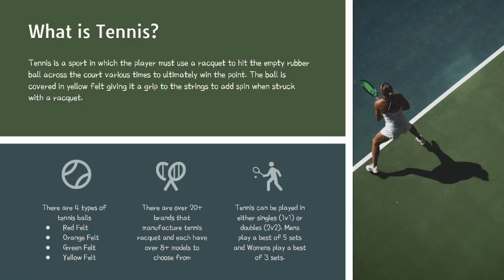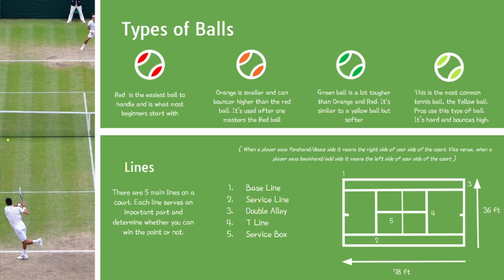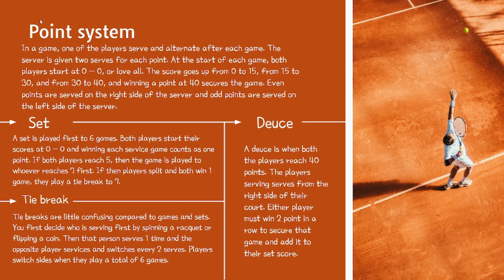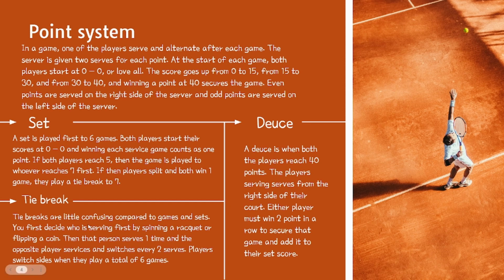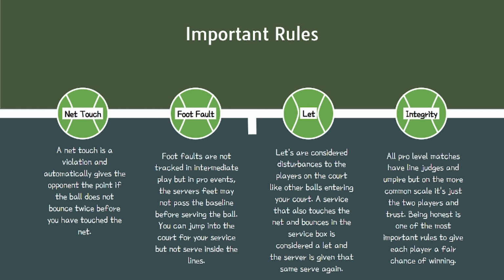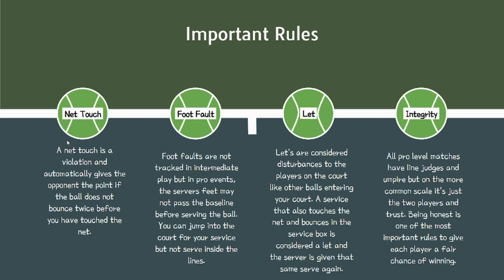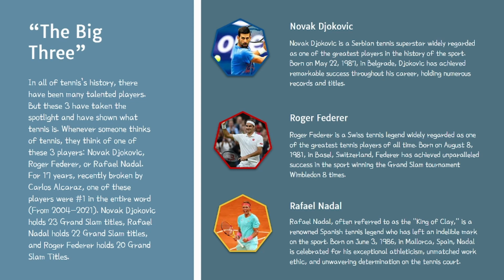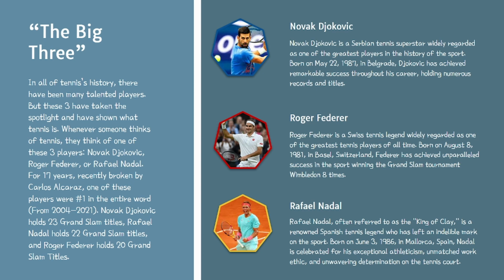What is Tennis? Rules and Facts of Tennis Explained!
This video goes over 5 main components of tennis:
1) What is tennis
2) Types of Balls
3) Lines
4) Scoring
5) Rules
For people in or near Cary/Morrisville, North Carolina, I will be holding tennis sessions, free of charge, for beginners to understand and grasp how tennis works on the court. I am a 4.9 UTR-rated player with 3 years of tennis experience and have won the NCHSSA Highschool State Championship in the 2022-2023 season and came runner-ups for NCHSSA State Championship in the 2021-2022 season. Also, I've been working at Cary Tennis Park for almost a year and have come in contact with many great coaches and mentors along the way. Cary Tennis Park have hosted 2 ATP Challenger tournaments while I was with them, which I have paid close attention to while it lasted getting tips and techniques that the pros use.  In my next video, I'll post a sign-up genius link to sign up for a session so feel free to come out and get an experience of how tennis works. I hope I can spark a new passion within you to start a new journey with me and tennis.

Feel free to shoot an email to me anytime.